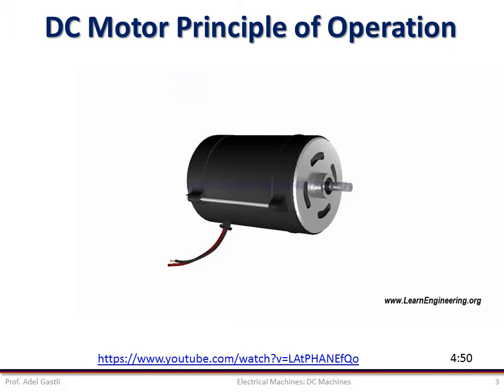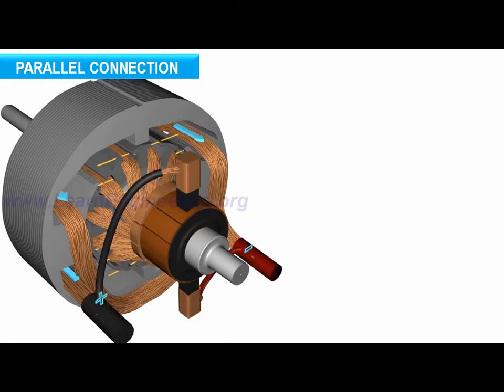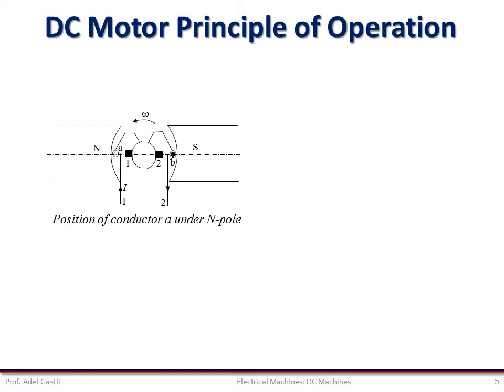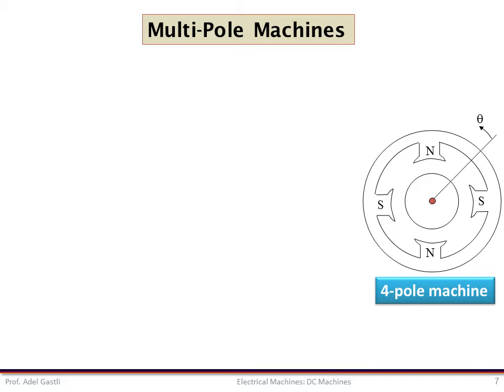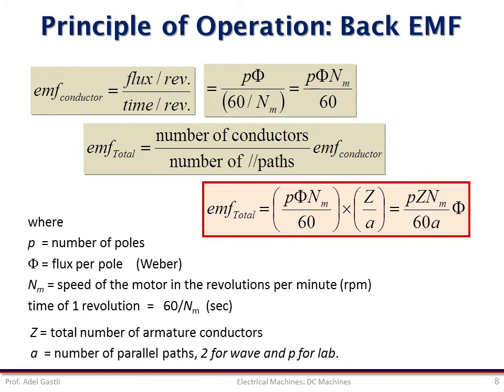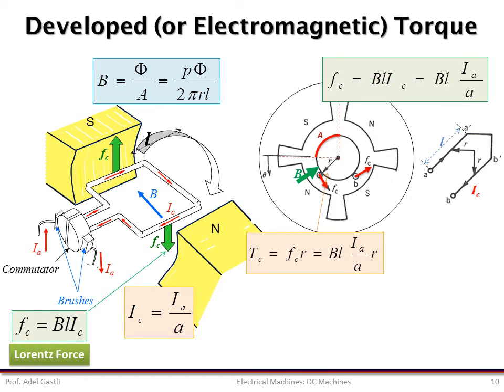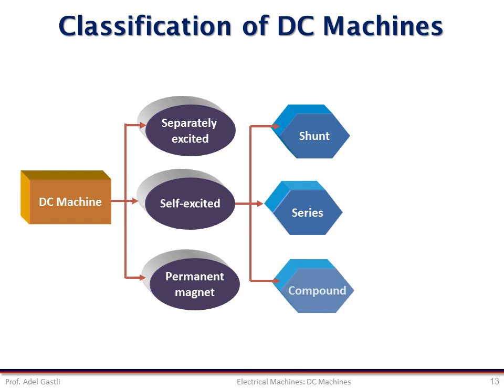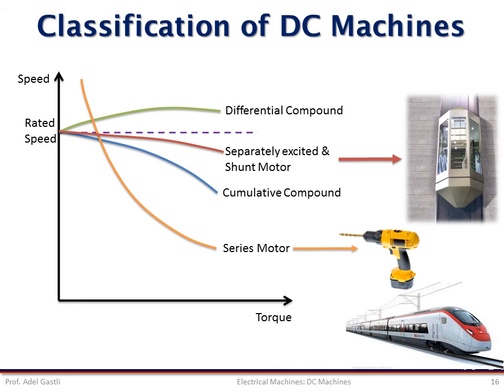Electrical Machines: DC Machines (Part 3/5)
This movie is related to the DC Machines chapter, which is taught part of the

Electrical Machines Course at Qatar University.

This chapter covers the following topics:

 - Introduction

 - Construction

 - Principle of Operation
 - Classification

 - Magnetization Curve
 - Equations

 - Power Flow
 - Efficiency
 - Torque-Speed Characteristics
 - Starting